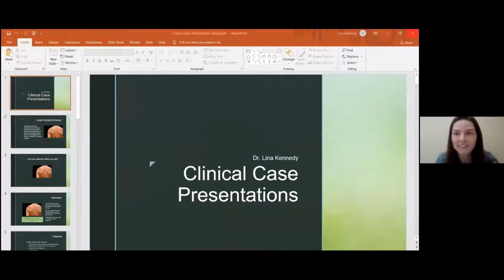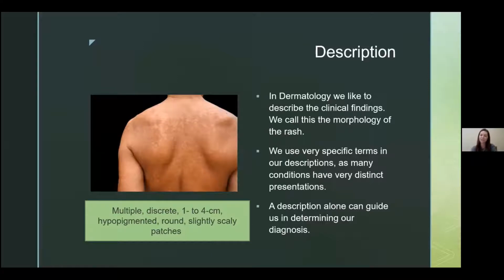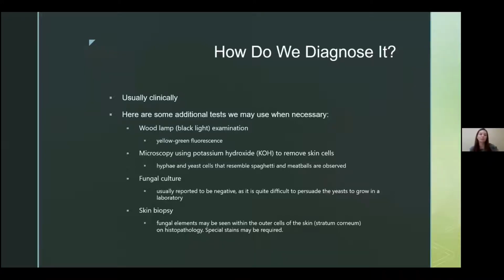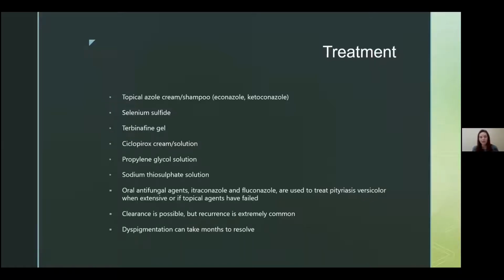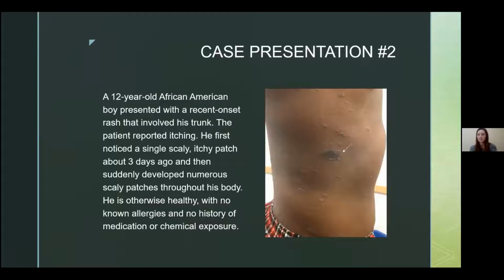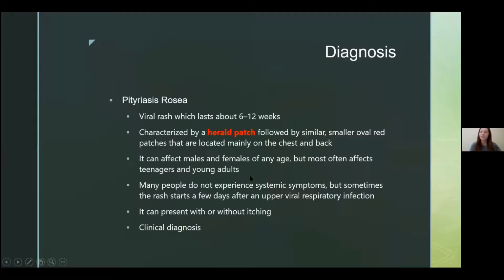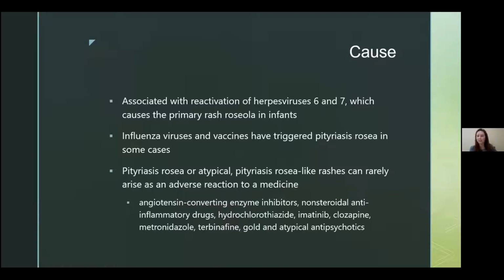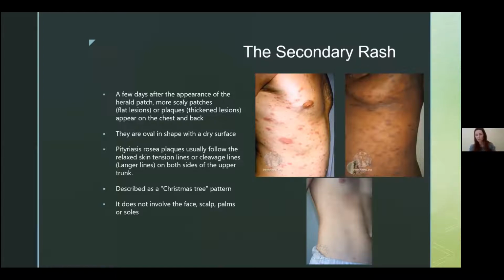12/5 Dermatology with Dr. Lina Kennedy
Socially Distanced Shadowers presents: Dermatology virtual shadowing with Dr. Lina Kennedy, MD, FAAD

Dr. Kennedy is a board certified dermatologist practicing in Southern California.

**Viewing after zoom call will not count as credit for shadowing hours**